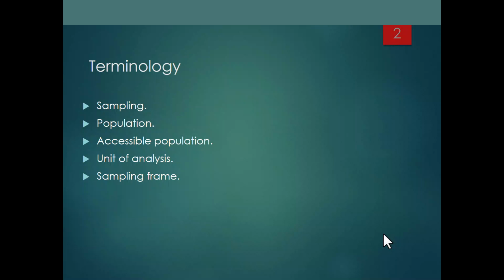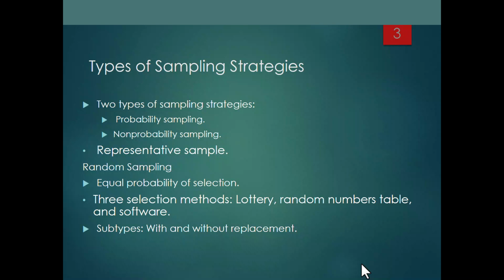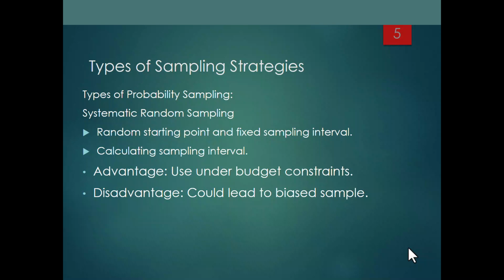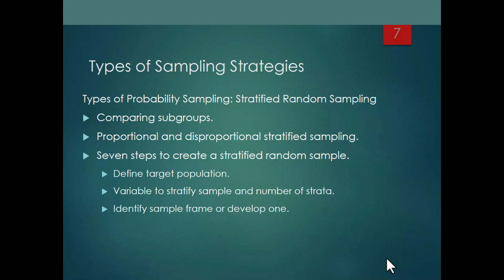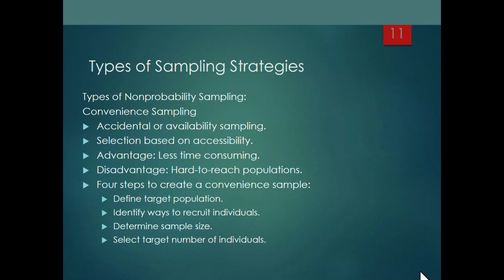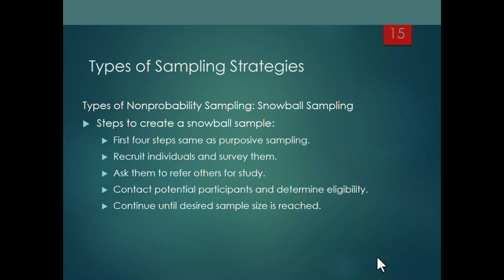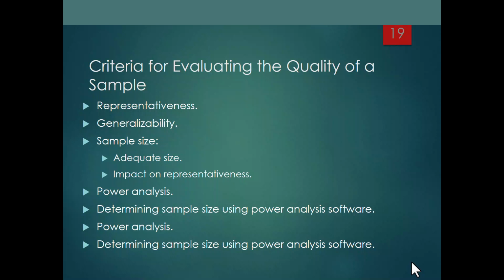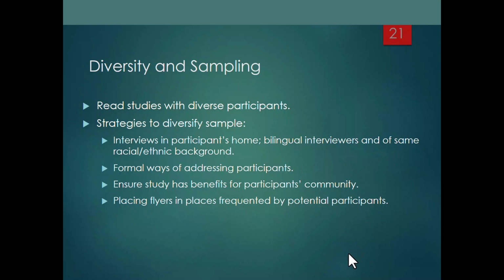Chapter 11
Sampling